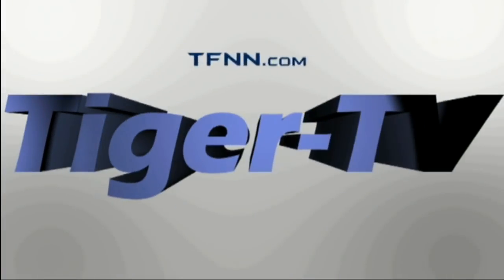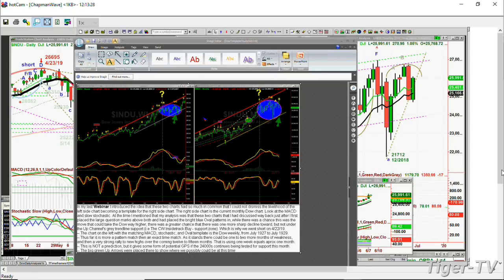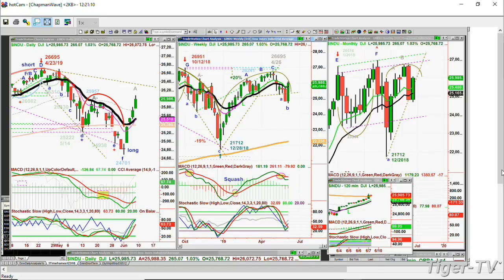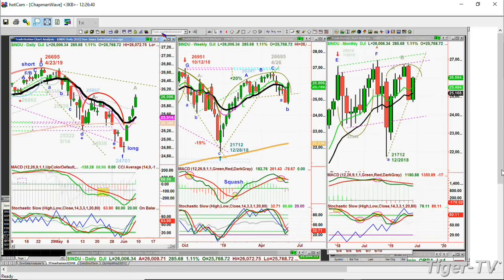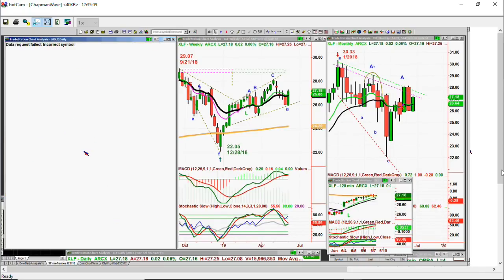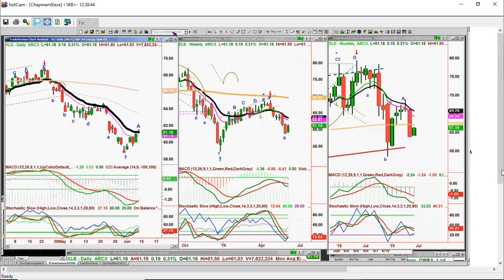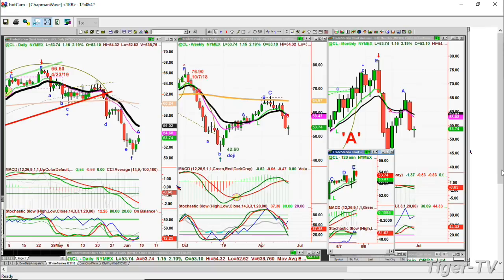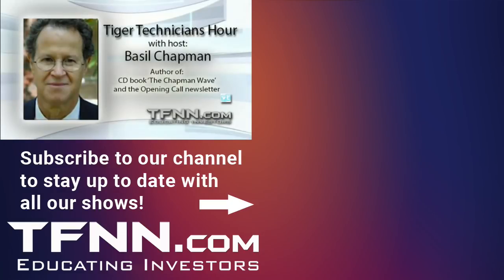June 7th, Tiger Technician's Hour on TFNN - 2019